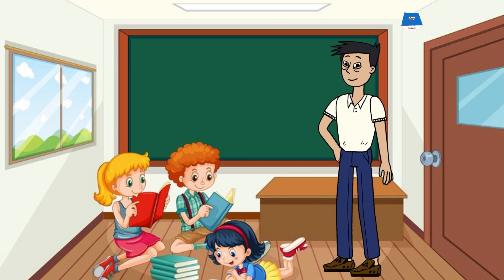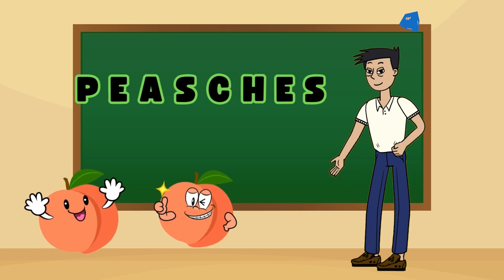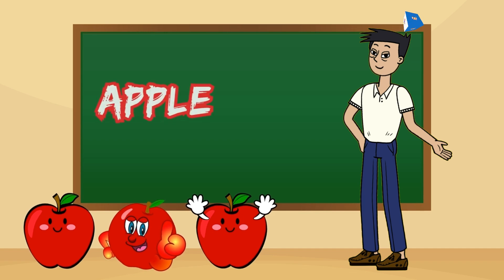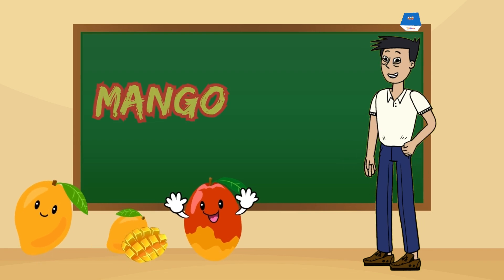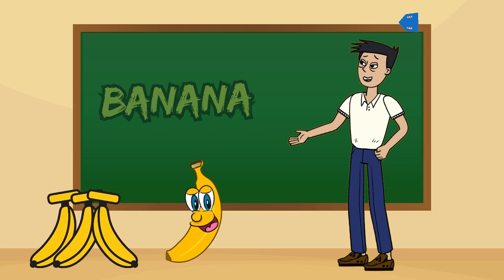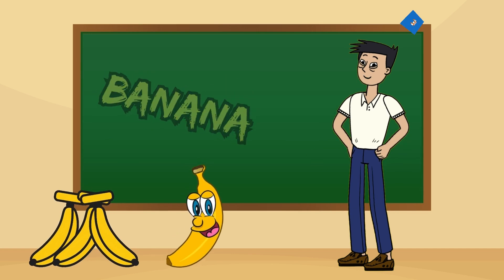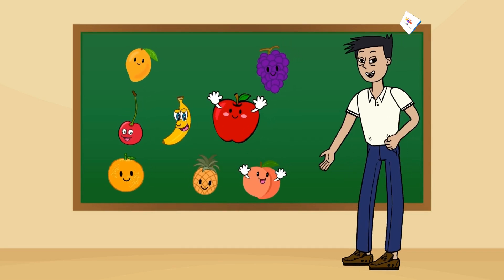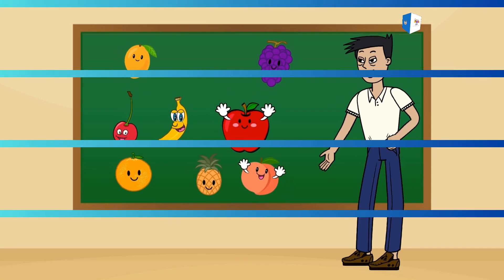wellcome to fruity world | kids learngs | frutis for kids | YummyFruits |fruitfun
Wellcome to Danyal Haider Cartoons And Story World
Fruits are not only tasty but also super healthy! So, next time you’re hungry, remember to grab a fruit! What’s your favorite fruit? Share with us!

kids learning fruit names
kids learning fruits name
child learn fruits name
7 fruits name
baby learning fruits name
7 fruits name in english
how much fruit should a 7 year old eat
kiddopedia fruits
learning fruits name